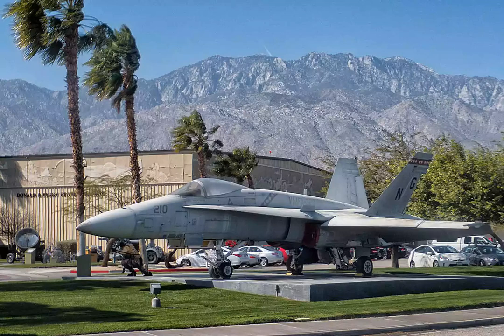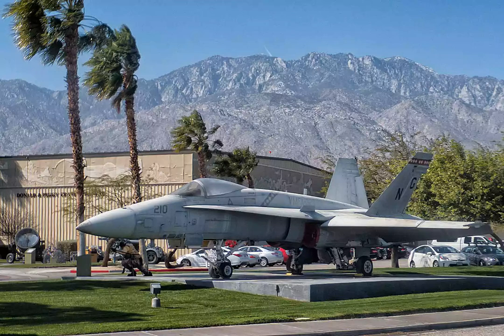Visit the Palm Springs Air Museum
Monica Bourne.
The Palm Springs Air Museum is one of the world’s largest collections of flyable WWII aircraft. And it's not a fussy, hands-off museum: You can touch the planes, take pictures and even go inside them..
Many of the expert volunteers served in WWII, Korea or Vietnam and they can give you a history lesson, show you how the planes worked or explain what they went through during the war. Other exhibits include a Pearl Harbor diorama, Weapons Display, and Women at War Display. They also have displays from local artists..
Look for special events such as rides in vintage warplanes and helicopters..